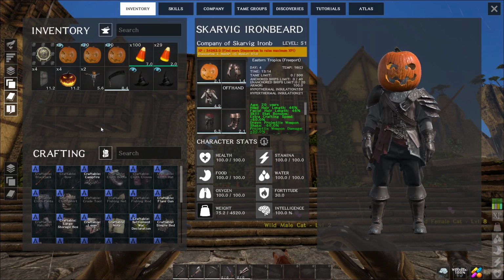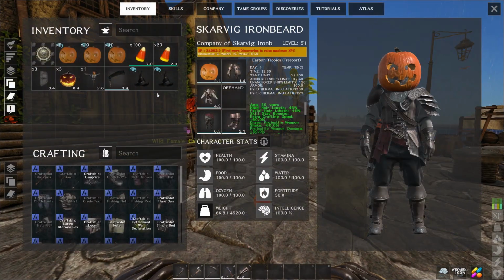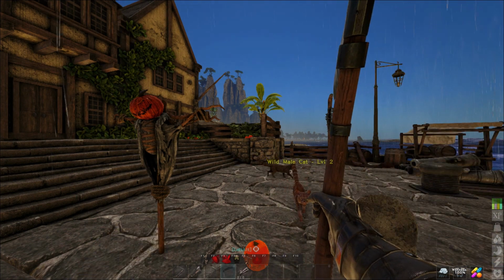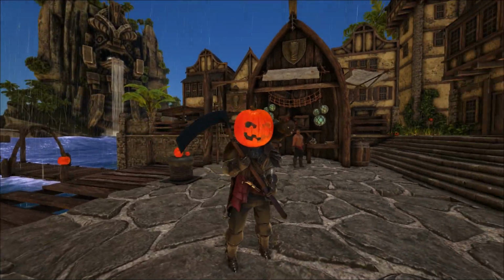Atlas Halloween Event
Having a look at the items in the Atlas Halloween event.